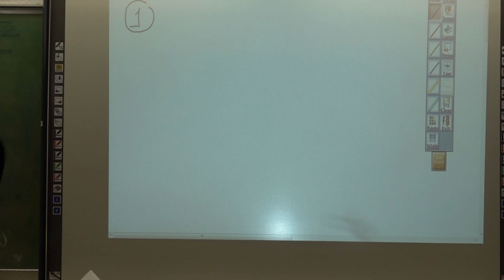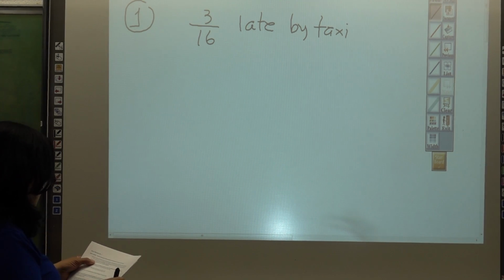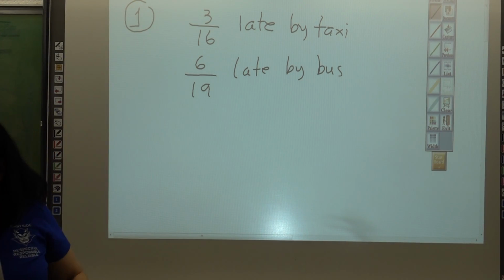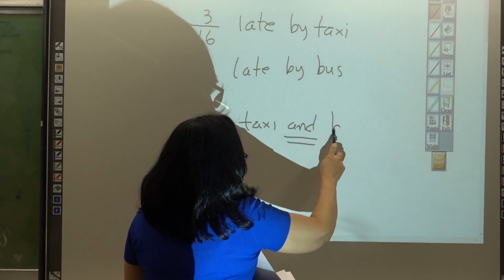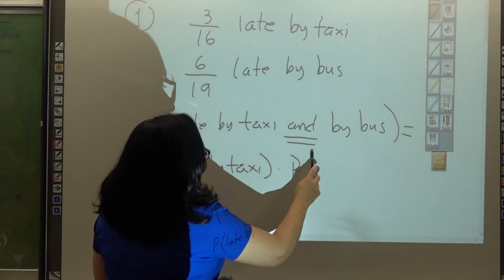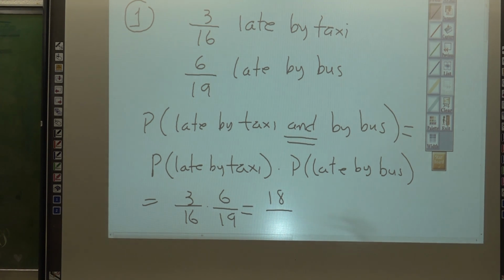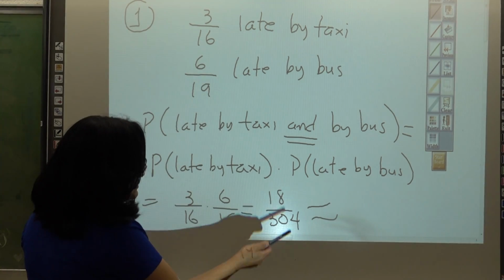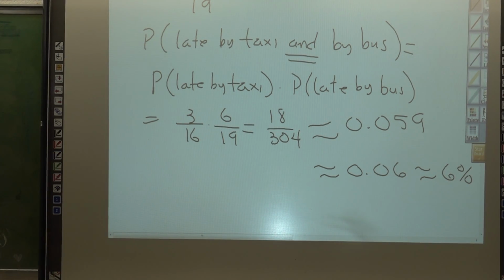Question 1 PR of Independent Events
Probability of Independent Events